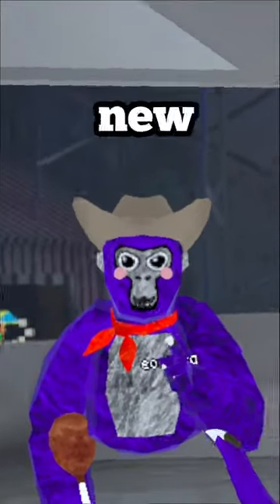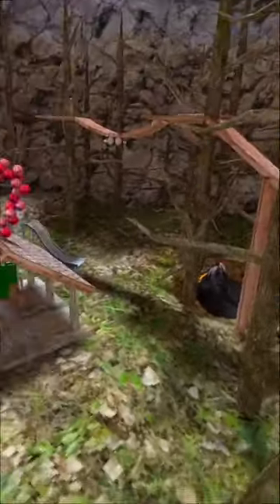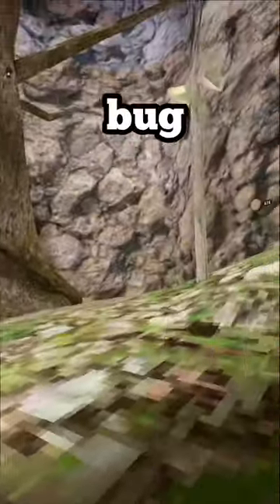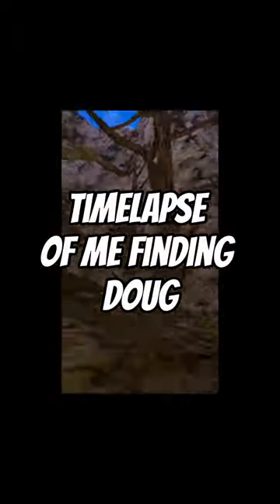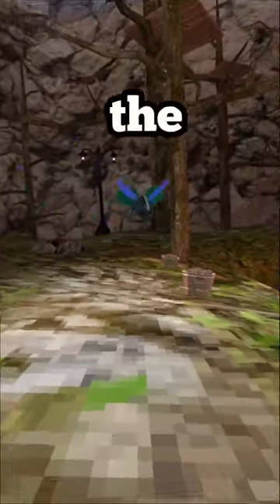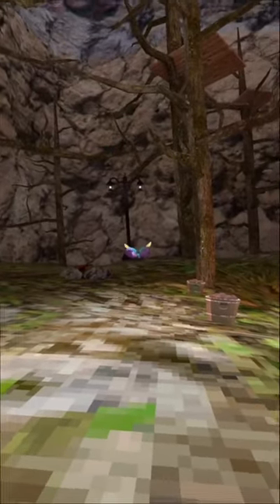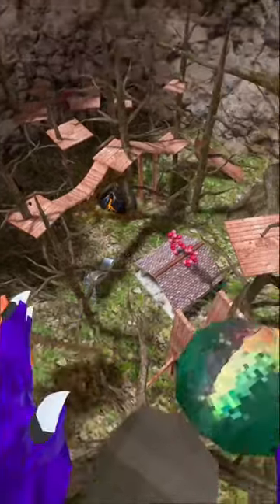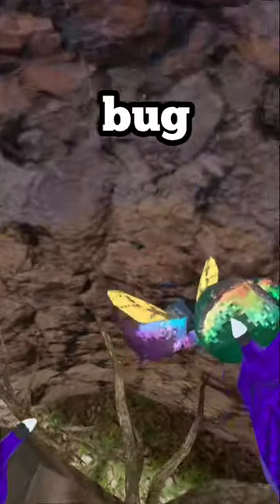Did you know this secret?